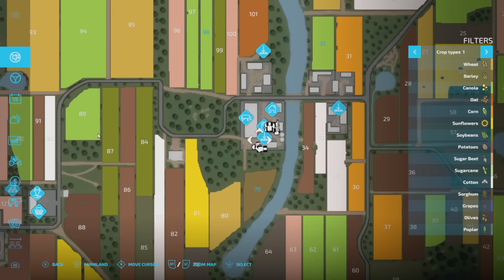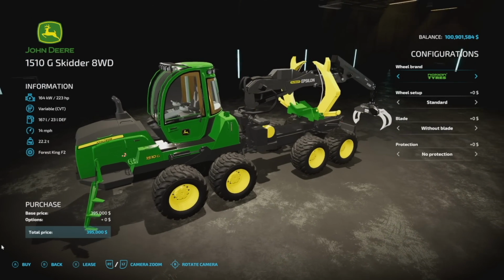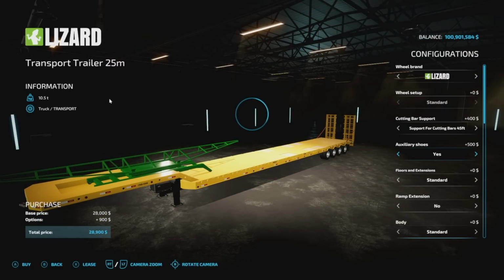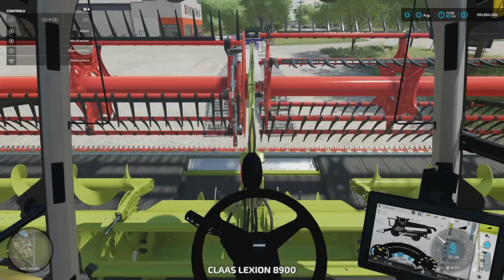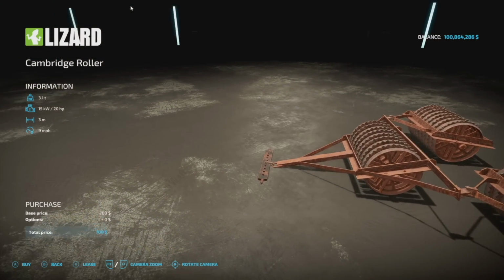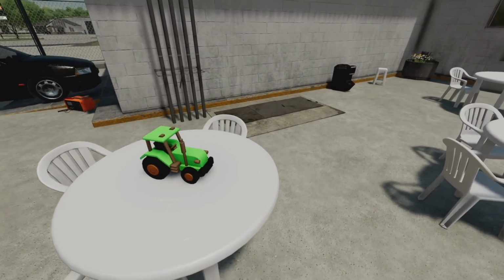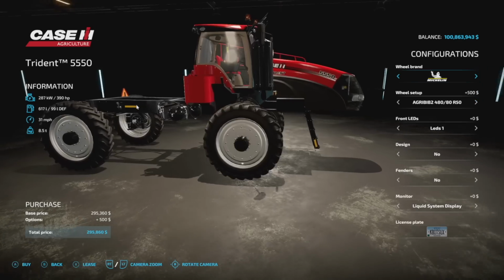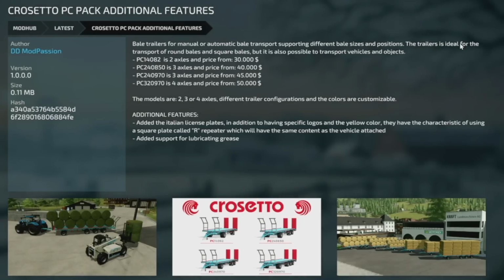New Mods! Epic Trailer, JD Skidder, Case IH Trident, & More! (23 Mods)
Epic Trailer, JD Skidder, Case IH Trident, & More! (23 Mods)

Total Mods - 23
All Platforms - 16 New, 4 Update
PC & Mac - 2 New, 1 Update

0:00 - Intro
0:08 - Mod List
0:28 - Wosnice
3:04 - TWIN-SCREW XBR2*
5:50 - John Deere 1510 G Skidder
7:00 - Crosetto PC Pack
9:27 - Transport Trailer 19m & 25M
16:33 - Flatbed Semitrailer
17:47 - Rabe Bluebird 3000
18:40 - Göweil TD Pack
19:03 - Cambridge Roller
19:34 - Ropa Maus Pack
21:14 - English Style Vehicle Barn Set
21:50 - Big Chicken Barn
22:37 - ESC Houses
23:07 - Large Multifruit Grain Silo
23:37 - US-Gasstation
24:58 - International Flag Pack
25:53 - Piney Run*
26:48 - Iseki TJV95*
27:02 - Animal Transport Trailer Pack*
27:27 - Case IH Trident 5550
32:02 - Crosetto PC Pack Addit.
32:24 - BMFR2 Grapple Bucket*
32:34 - Outro

*Updates